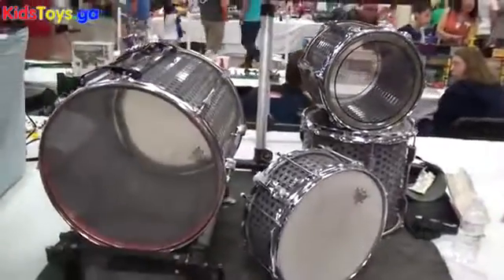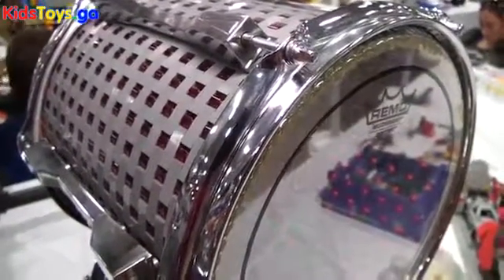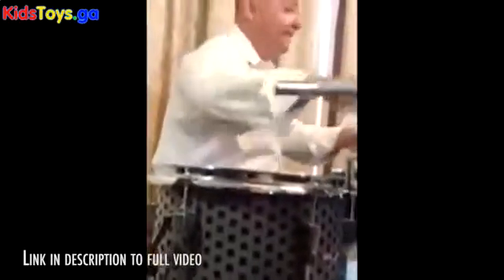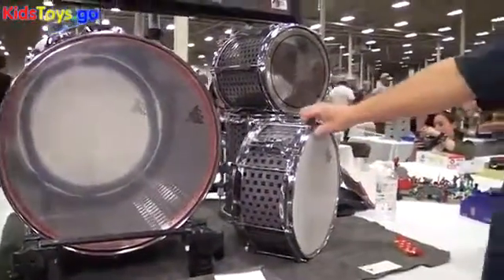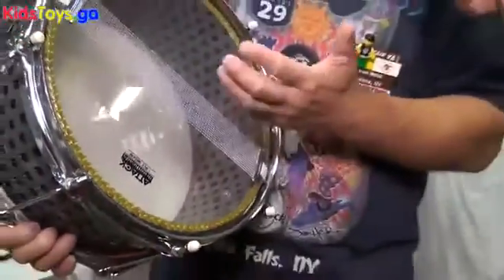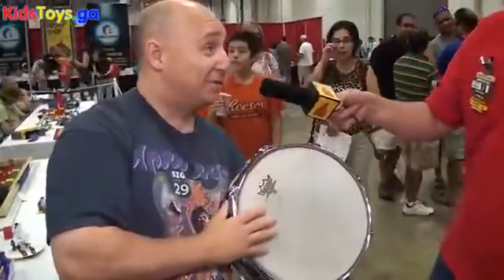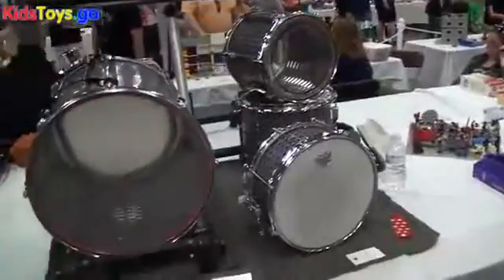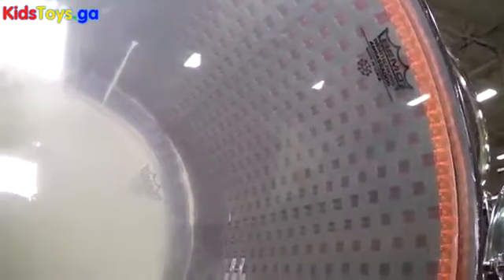Joker Channel - Functional LEGO Drum Set BrickFair Virginia 2015